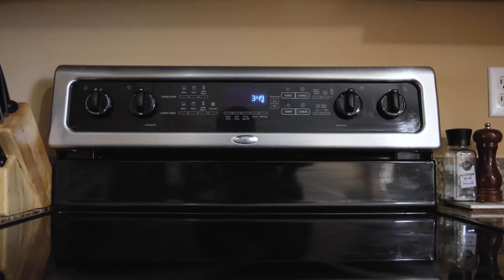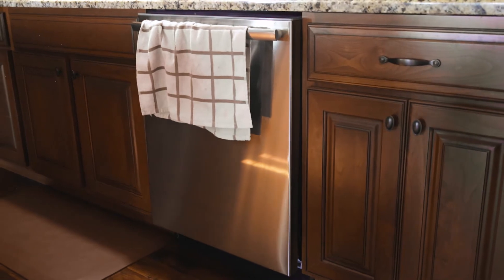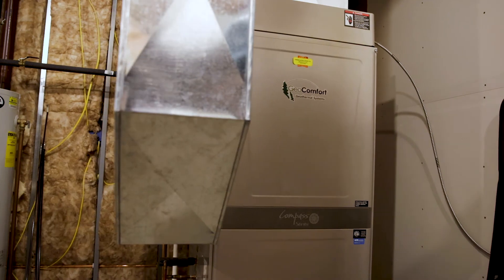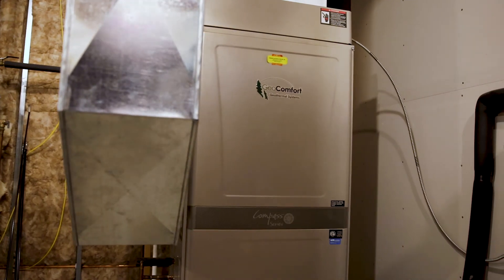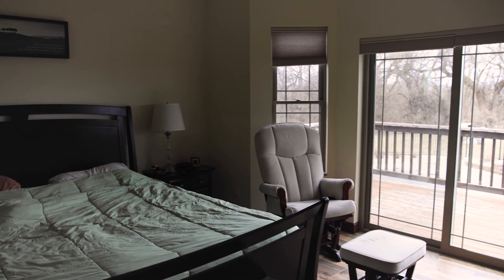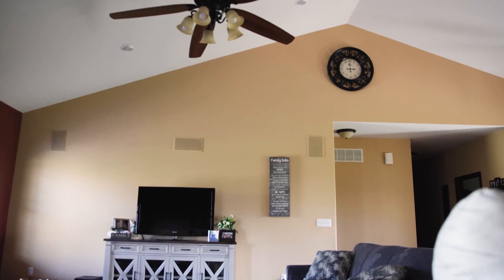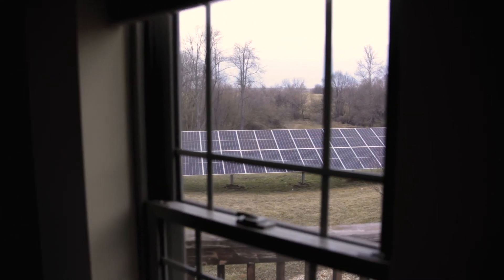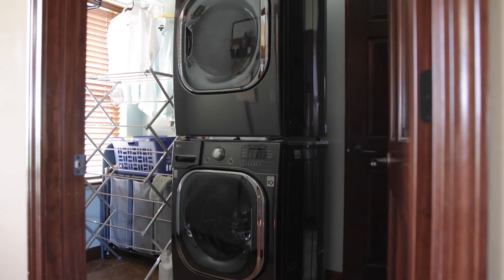Pairing Solar PV + Geothermal For An All-Electric Home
See how these homeowners optimized their home for efficiency using geothermal and solar PV from Enertech Global.